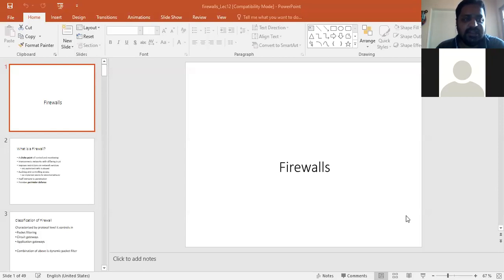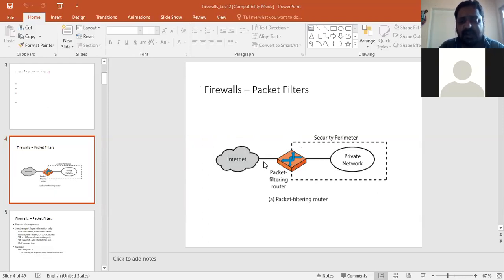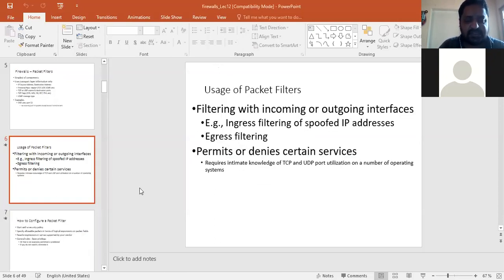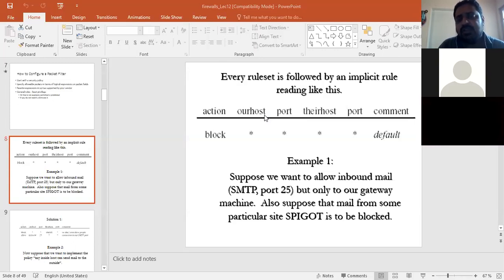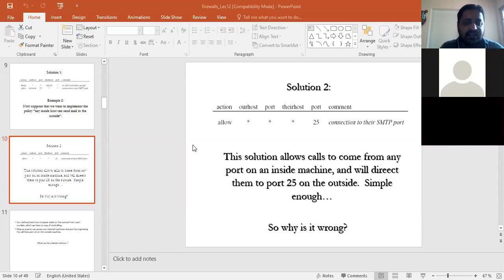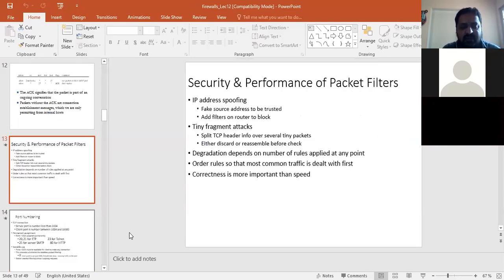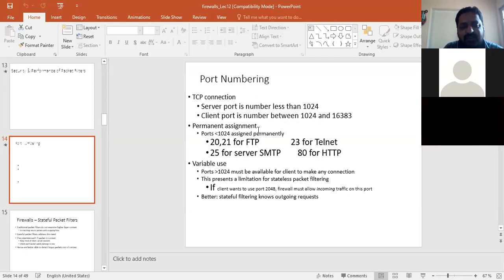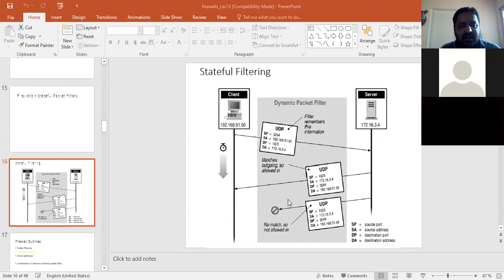Lecture12 Network Security: Internet Security using Firewall 1